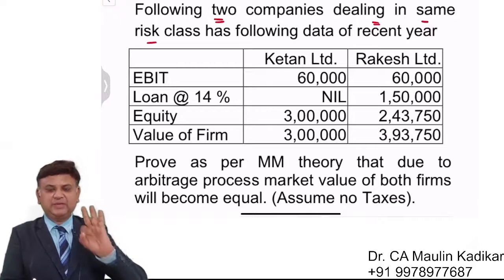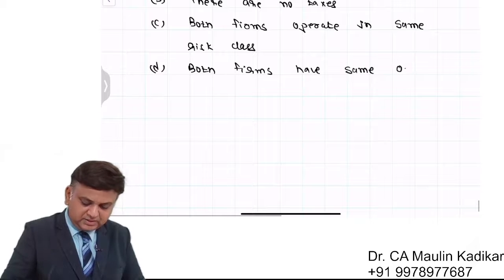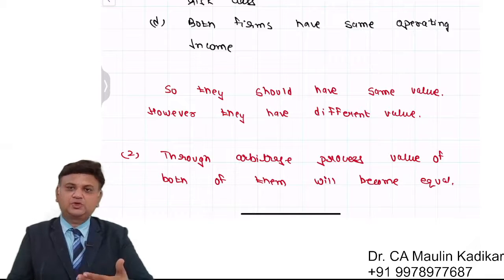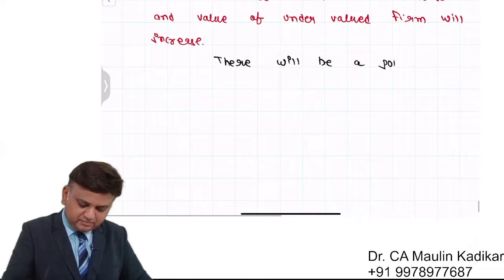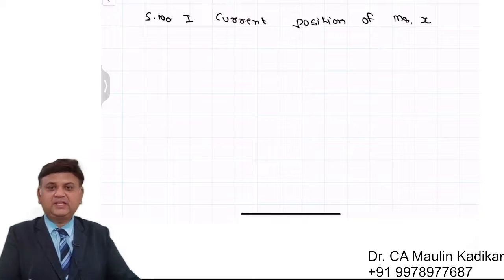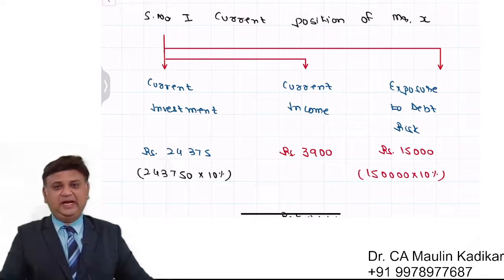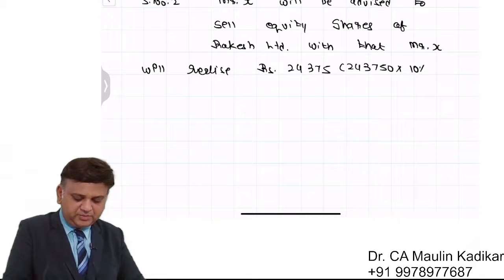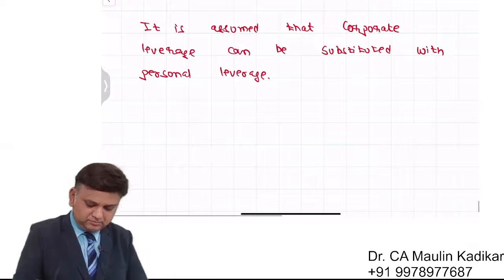As per MM theory that due to arbitrage process market value of both firms will become equal. Part 1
Following two companies dealing in same risk class has following data of recent year

 Ketan Ltd. Rakesh Ltd.
EBIT 60,000 60,000
Loan @ 14 % NIL 1,50,000
Equity 3,00,000 2,43,750
Value of Firm 3,00,000 3,93,750

Prove as per MM theory that due to arbitrage process market value of both firms will become equal. (Assume no Taxes).